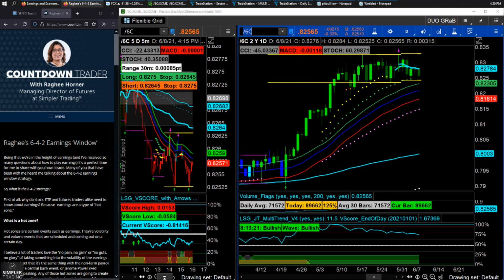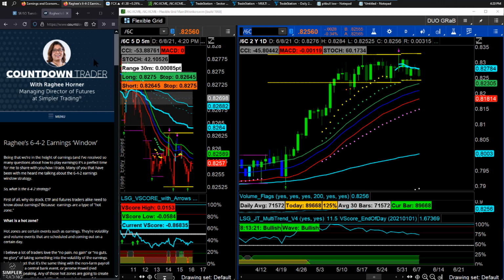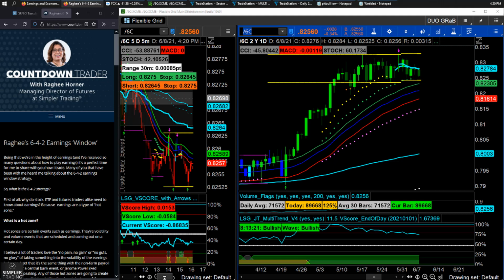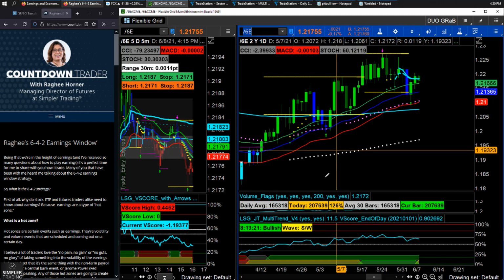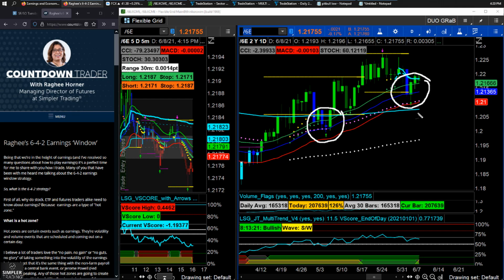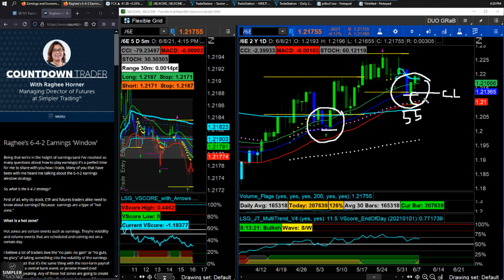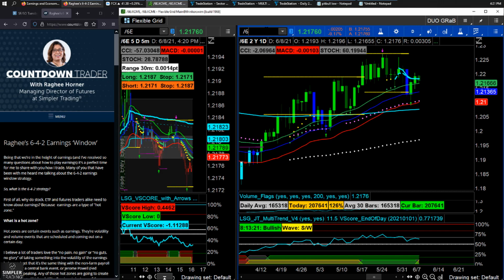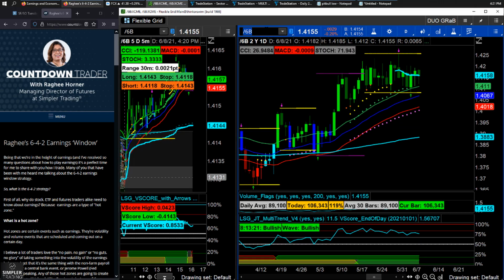Futures Trading: Currencies to Watch | Simpler Trading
US dollar shorts in this macroeconomic environment are still my focus but specifically against three currencies. Here's the watchlist and what I am looking for...